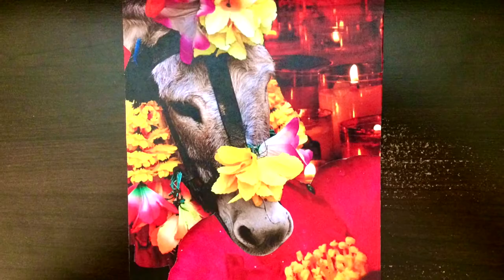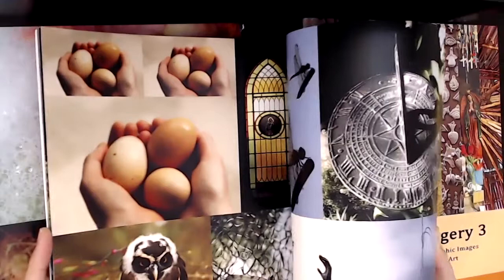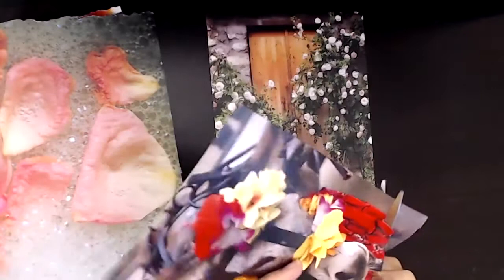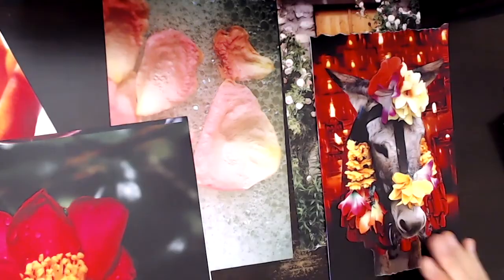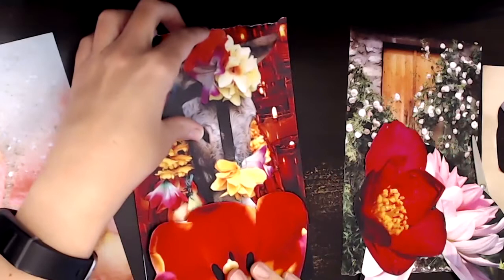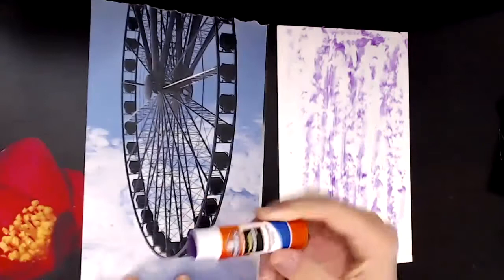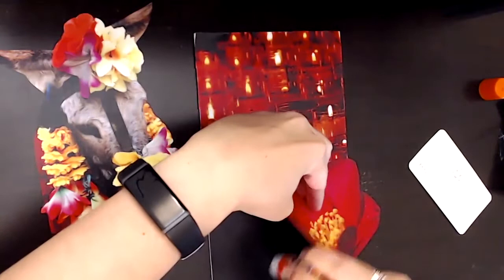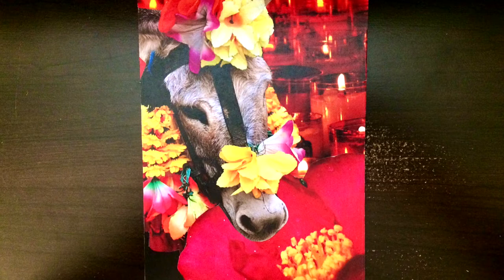How to Make Soul Collage Cards at Home with Tips | Soul Collage Instructions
Sharing a personal practice of how to make Soul Collage Cards at home (including Soul Collage instructions and Soul Collage Card Making Tips). Download the 30 DAY ART CHALLENGE CALENDAR to follow along: or join ou 30 MINDFUL ART EXPERIMENTS E-COURSE: for specific guided lessons, detailed prompts, and support. It's Day 20 of our 30 Day Art Challenge, and our prompt is " BLOOM " Save the 30 Day Art Challenge Playlist here to follow along while you create 30 Days of Mindful Art to de-stress.

If you'd like to dive in deeper with more sweet Soul Collage Card Instructions, Collage Techniques, and Collage Art Tutorials, please join our ***Online Intuitive Collage for Self Acceptance Workshop***

SoulCollage® is an expressive collage art technique, including intuitive collage and art journaling prompts (sometimes interpreted as poetry). Typically, in our Zoom Online SoulCollage® Workshops, you'll receive guidance regarding how to choose images for your Soul Collage card, how to make a Soul Collage card, guided meditation for creativity, specific themed art journaling prompts to help increase self-awareness, and optional group sharing to connect with others in our sweet community.

Common Soul Collage Prompts mentioned in the video are:
"I am the One Who" and "The Message I have for you is" :)

Use the tags mindfulcreativemuse, 30dayartchallenge, 30daysofmindfulart, and artforyourcreativemuse on social media!

SOUL COLLAGE ART SUPPLIES:
SoulCollage Book by Seena Frost
SoulCollage Card Making Card Pack
Collage Imagery Book
Collage Imagery 2 Book
Collage Imagery 3 Book

Additional Soul Collage Card Making Tips for Supplies include scissors, glue stick, 5x8 card stock, and Soul Collage Card sleeves.

Our 30 Day Art Challenge is inspired by our 30 Mindful Art Experiments E-Course which includes specific creative drawing and intuitive watercolor painting lessons, prompts, techniques, Soul Collage exercises and more to guide you through creating many 5 min Mindful Art Activities for self-care (perfect for your Mindful Art Journal).

SoulCollage® is a trademarked process created by Seena Frost.

SoulCollage® cards are made either from one's own art or from images found in materials which have been bought by or given to the SoulCollage® card maker.

These collaged cards are used only for the cardmaker's own inner exploration. SoulCollage® cards are not sold, traded, bartered, or copied (except as a back-up for the cardmakers own use) as is stated in the Principles of SoulCollage®. Where SoulCollage® cards are available to be seen by others, it is for the purposes either of demonstrating the SoulCollage® process or of sharing the cardmakers' inner process in the context of community. SoulCollage® is grateful to the artists and photographers who make this deep awakening process possible and in all ways, SoulCollage® seeks to be respectful of their rights.